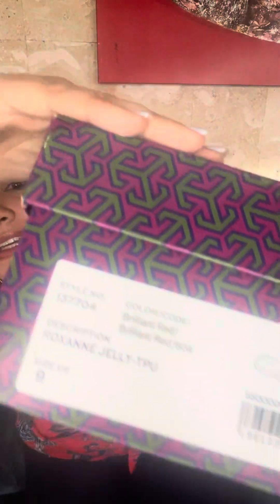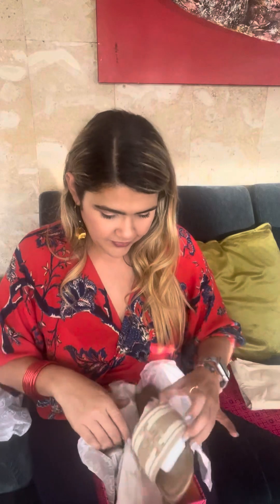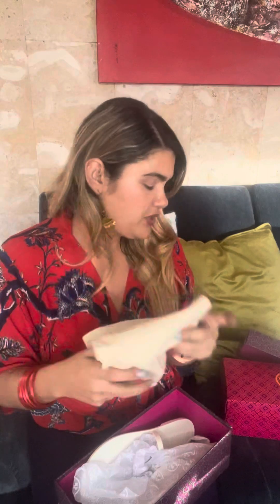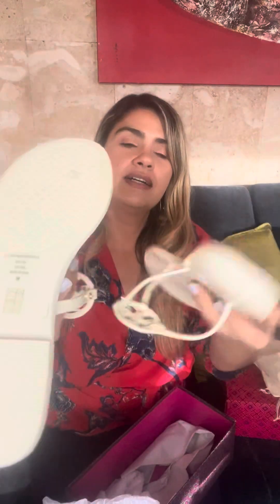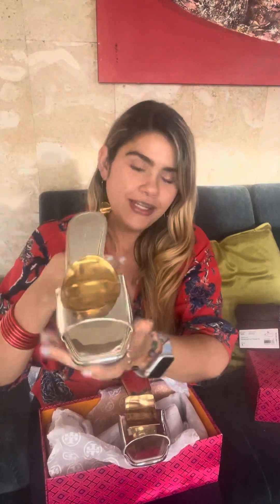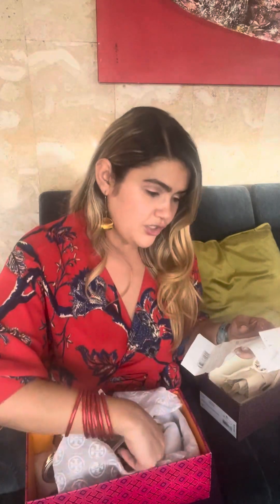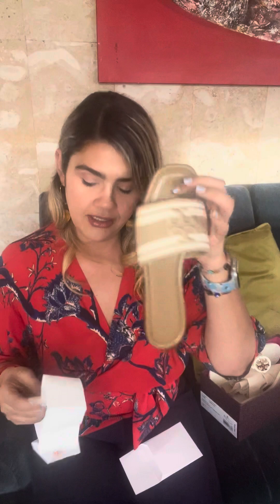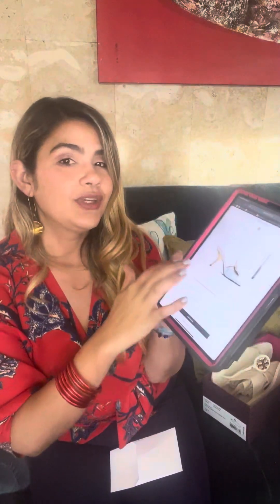Tory Burch unboxing!